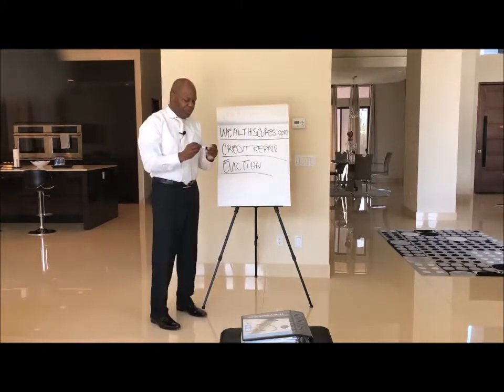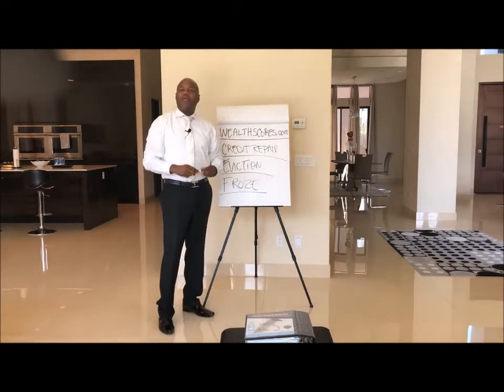Credit Repair - Rental History File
Gabriel's life has been dedicated to helping people like you and families just like yours receive relief from the curse that follows people with less than perfect credit.

Gabriel Brown CEO of Vivix Credit Solutions has helped thousand of clients over the last 16 years to quickly improve their credit position and massively increase their chances for approvals on much needed credit.

Free Consultation and Resources

Discover the Credit Multiplier System - Virtually the Fastest Way To 10X Your Chance To potentially Access More Credit Approvals - Even If You've Been Denied Credit Recently or Even If You Want to Build Back Better Credit NOW

5 Fico Score Factors vs 5 C’s of Credit... Which Data Bureaus provide data reports associated with each Of the Five C’s of credit and how these data reports can cause you to be declined access to more credit even if you have 800 credit scores: